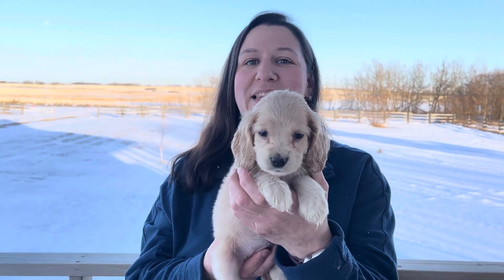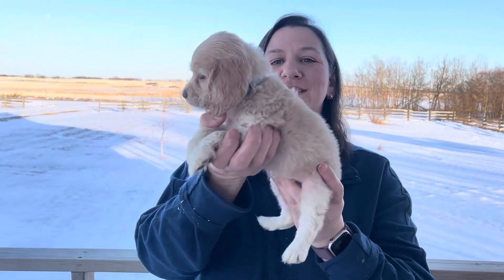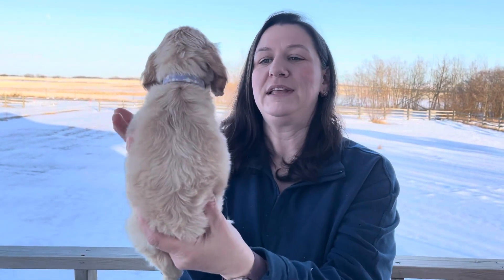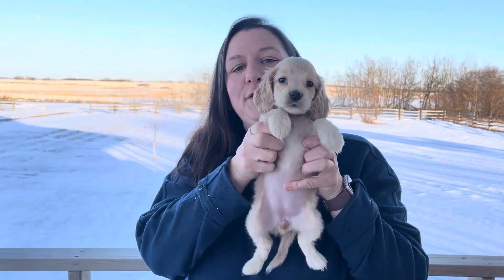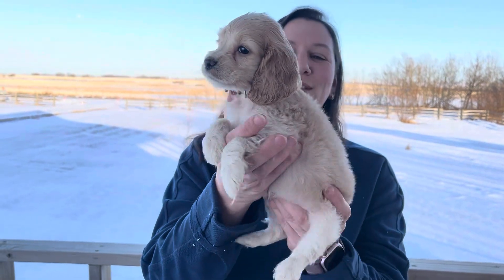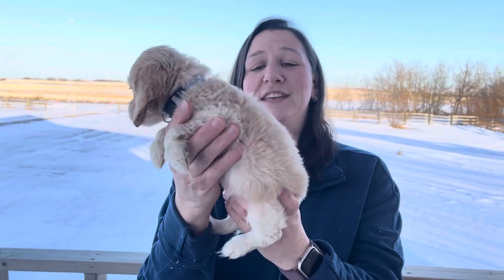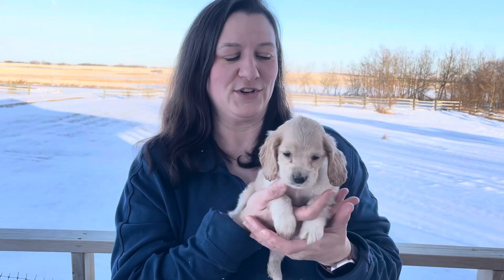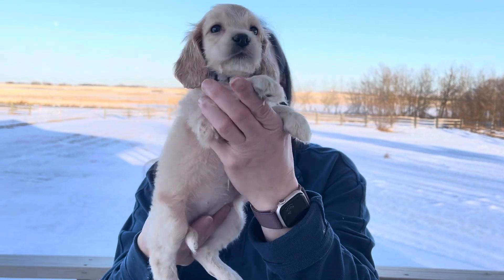Lavender Female 6 weeks